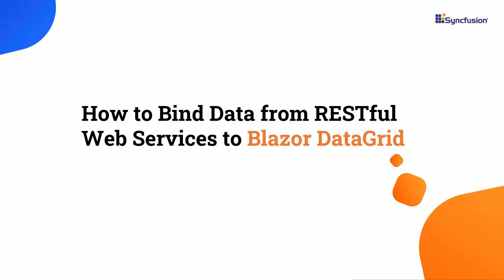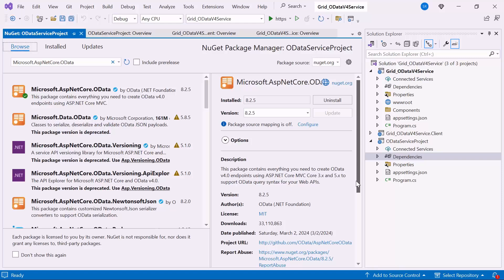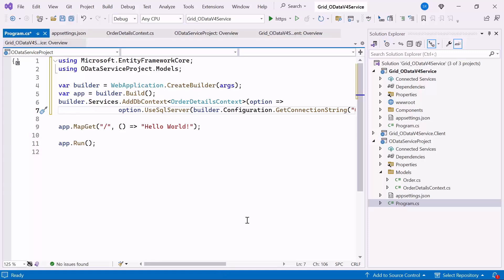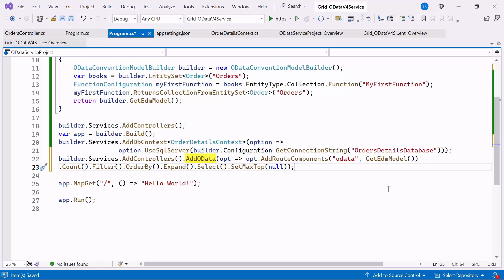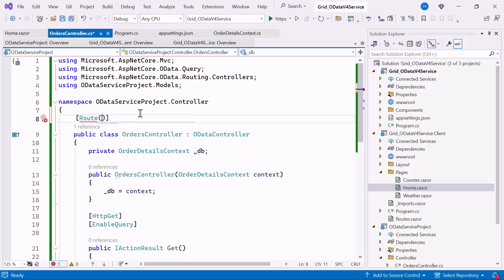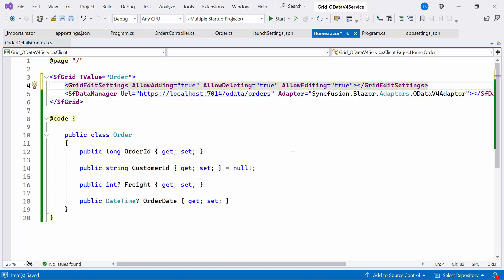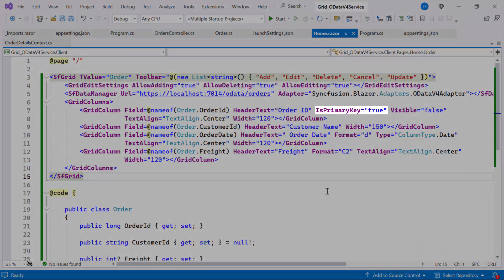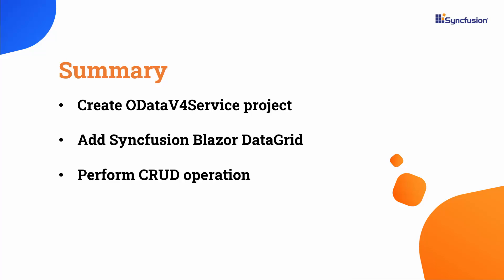Effortlessly Connect RESTful Services to Blazor DataGrid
Learn how to connect RESTful web services to the Syncfusion Blazor DataGrid component. This video demonstrates how to create ODataV4Service, add Blazor Data Grid component, and perform CRUD operations.

The Syncfusion DataGrid control displays and manipulates data in a tabular view. You can customize the style of individual cells and rows. Its wide range of functionalities also includes an adaptive UI layout for all devices, selection, and support for Excel, CSV, and PDF formats.

The Blazor DataGrid allows you to use a custom layout to display custom element values or content for each column by using the grid column components of the template component.

The DataGrid can display table data in a hierarchical structure that can be expanded or collapsed with a button. Through paging, a segment of data can be viewed from the assigned data source. Use the built-in, customizable pager UI with an on-demand paging mode for effective data retrieval from remote web services.

Blazor DataGrid supports create, read, update, and delete (CRUD) operations. In addition to built-in editor components for editing a particular column value, templates can be used to create custom editor components that suit the application needs. The data manager helps perform editing operations with a list of business objects or remote data service.

The Blazor Grid allows users to drag and drop rows to another DataGrid or custom component, drag and drop rows within the same DataGrid using the drag icon, and transfer rows between different groups. The Blazor Data Grid header must be in a fixed position when scrolling the document vertically to visualize the content along with the column header.

Watch this video to learn how to add a DataGrid component to a Blazor Web App:

BOOKMARK DETAILS
 [00:00] Introduction - Blazor DataGrid
[00:23] Relational database
[01:18] Create ODataV4 service project
[08:50] Add Syncfusion Blazor DataGrid component
[12:58] Perform CRUD operation